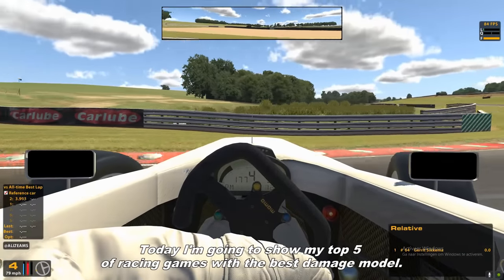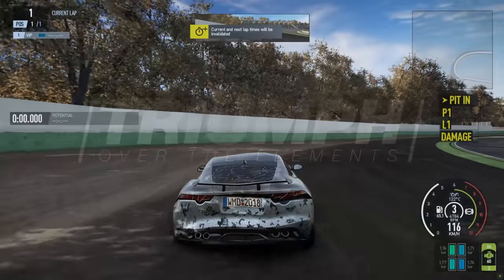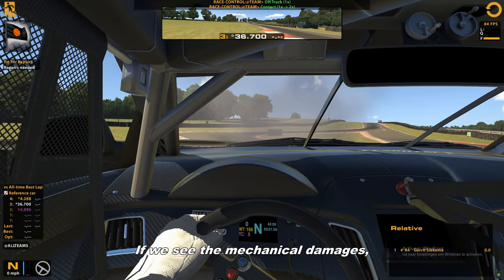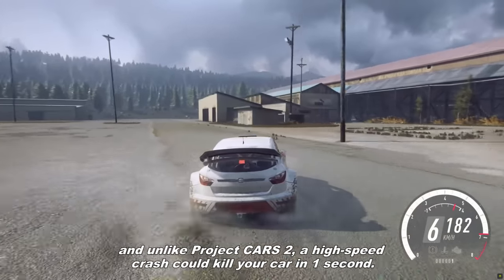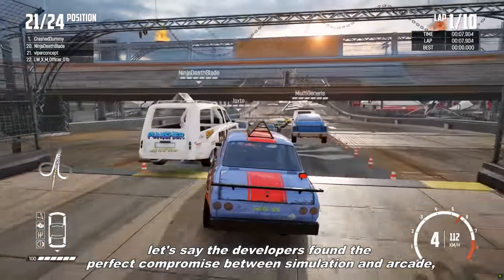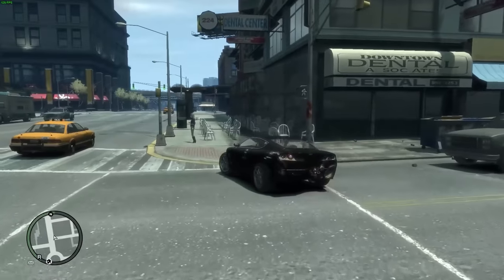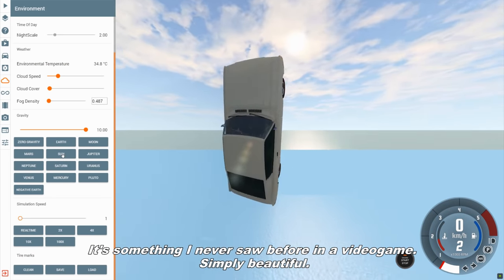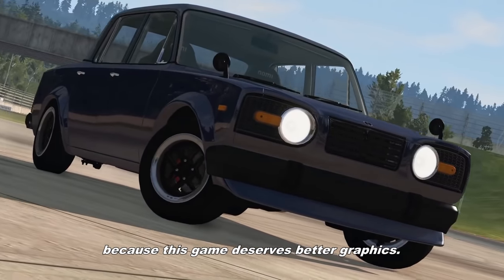TOP-5 Racing Games with the Best Damages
My personal list of the TOP 5 racing games with the best damage model, visual and mechanical. Enjoy! :D
Special thanks to:
- Airwrek for the GTA IV footage
- Hitman715 for the iRacing footage
- My brother for the Burnout Paradise footage